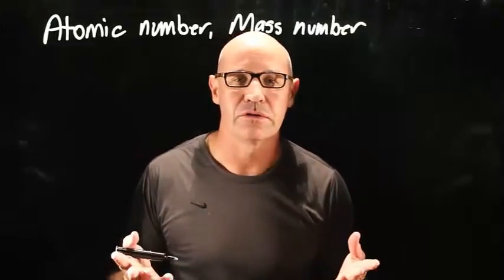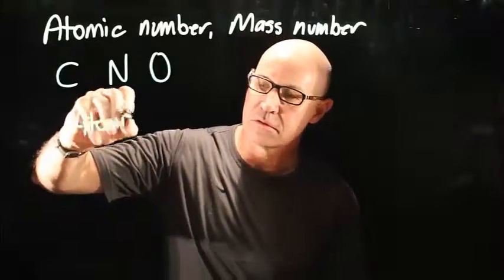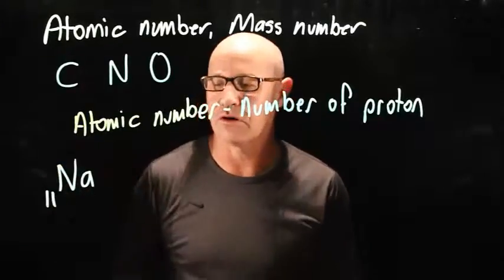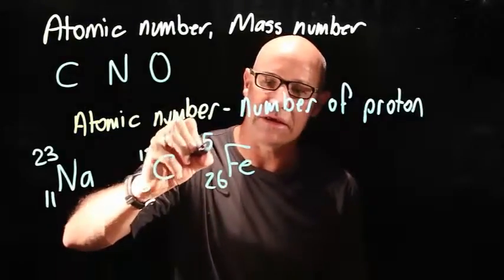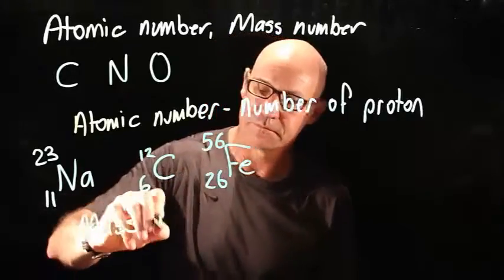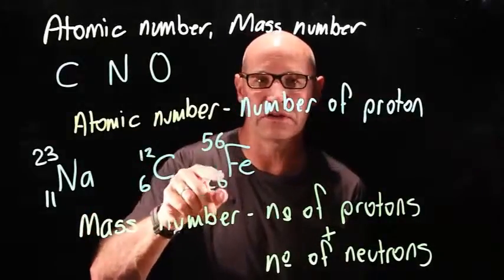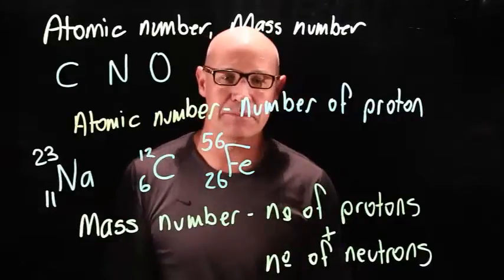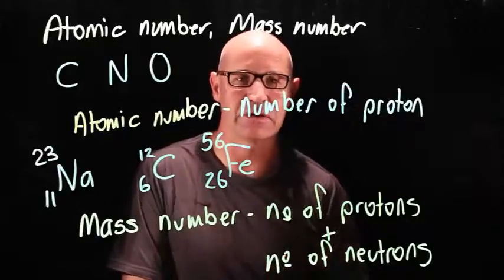Atomic Number and Mass Number